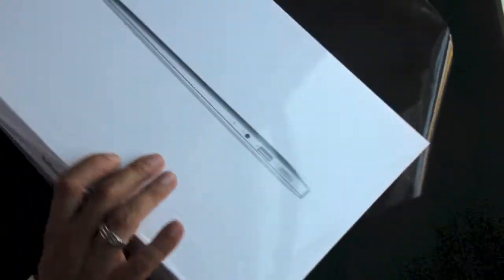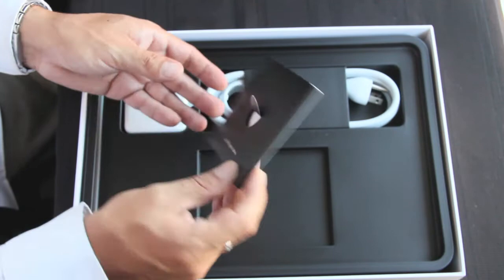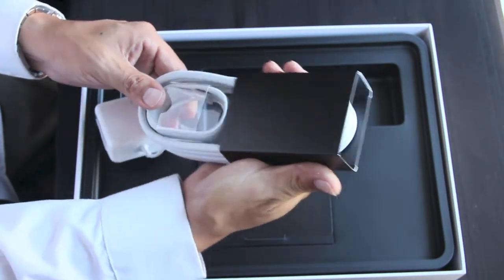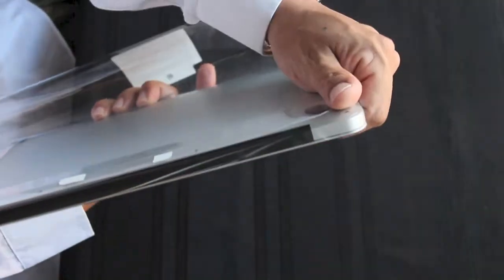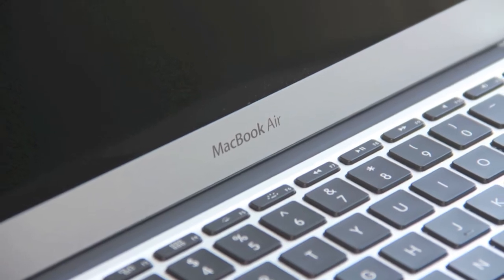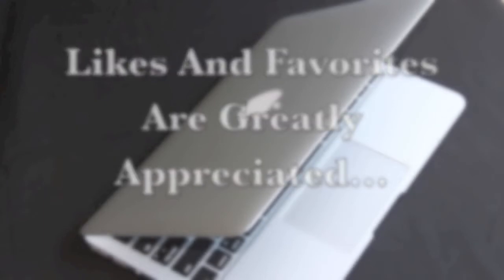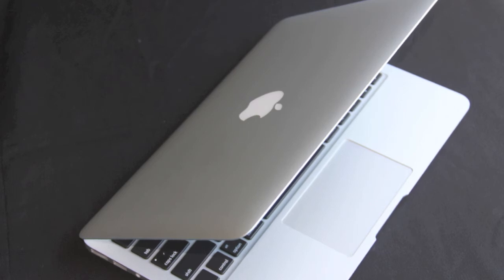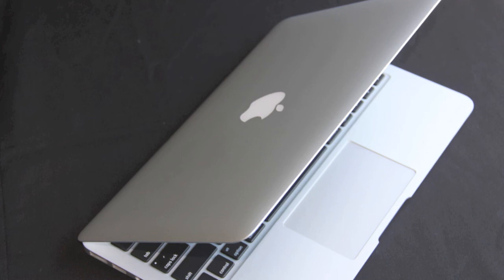Unboxing 13" 2012 MacBook Air